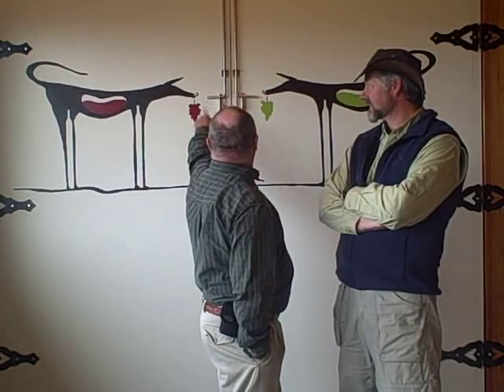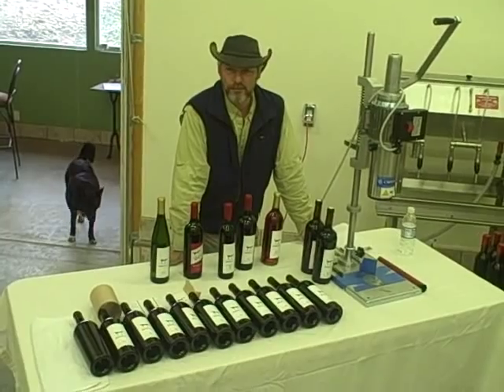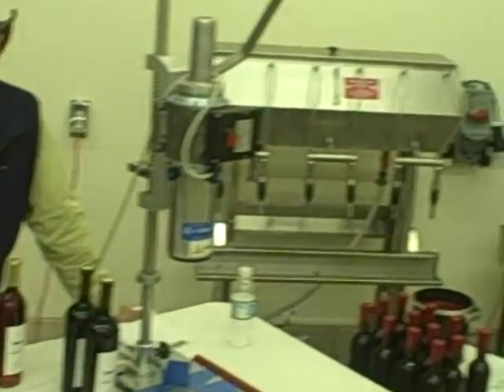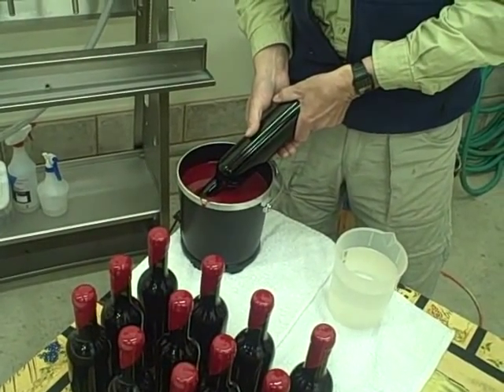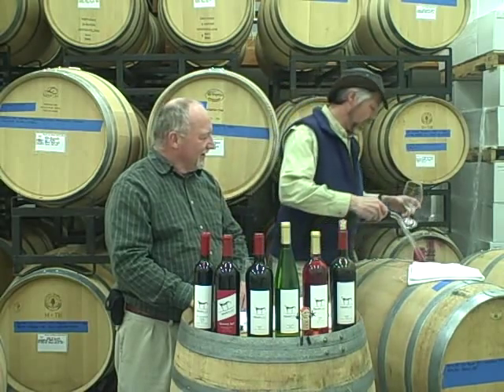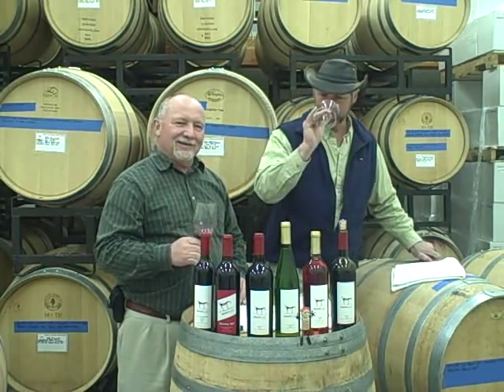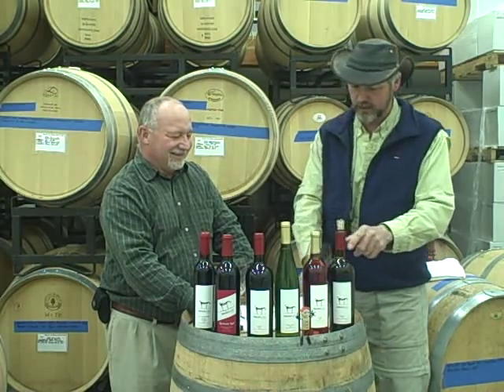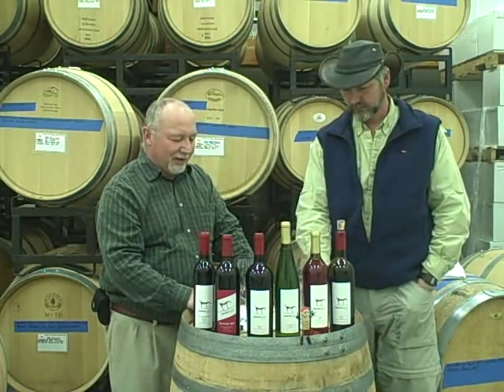DavenLore Winery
I talk to Gordon Taylor of DavenLore Winery about his wines.o shows us how to put the wax capsule on a bottle